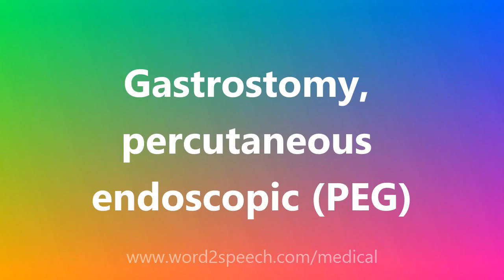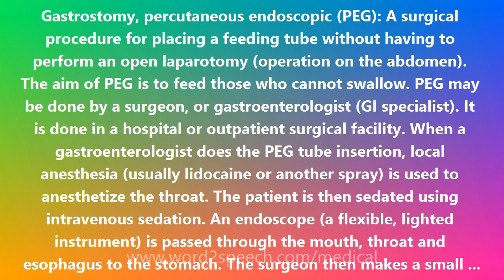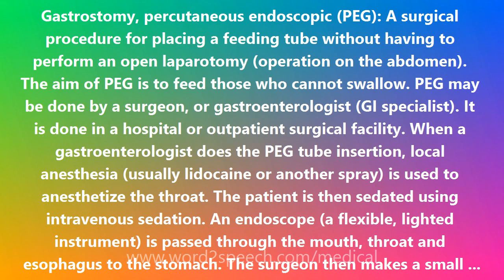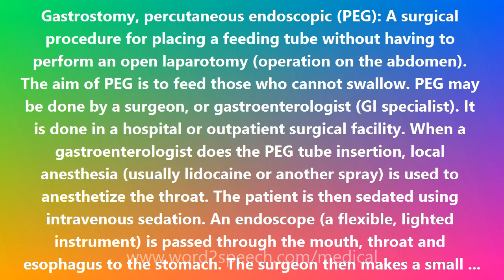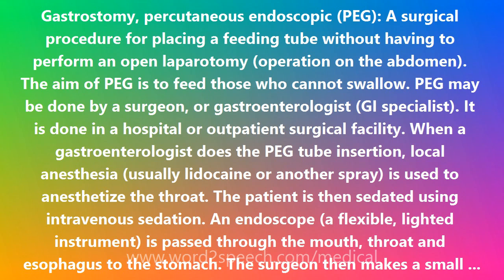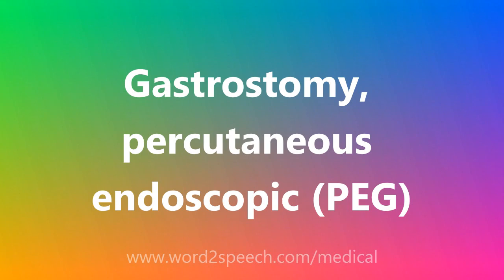Gastrostomy, percutaneous endoscopic (PEG) - Medical Definition and Pronunciation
Title: Gastrostomy, percutaneous endoscopic (PEG)

Gastrostomy, percutaneous endoscopic (PEG): A surgical procedure for placing a feeding tube without having to perform an open laparotomy (operation on the abdomen). The aim of PEG is to feed those who cannot swallow. PEG may be done by a surgeon, or gastroenterologist (GI specialist). It is done in a hospital or outpatient surgical facility. When a gastroenterologist does the PEG tube insertion, local anesthesia (usually lidocaine or another spray) is used to anesthetize the throat. The patient is then sedated using intravenous sedation. An endoscope (a flexible, lighted instrument) is passed through the mouth, throat and esophagus to the stomach. The surgeon then makes a small incision (cut) in the skin of the abdomen and pushes a feeding tube through the skin into the stomach (watching it enter the abdomen using his endoscope) and places it in place. The patient can usually go home the same day or the next morning. Possible complications include wound infection (as in any kind of surgery) and dislodging or malfunction of the tube. Percutaneous endoscopic gastrostomy may be a mouthful (as a term) but it describes the procedure accurately. A gastrostomy (a surgical opening into the stomach) is made percutaneously (through the skin) using an endoscope to put the feeding tube in place. PEG takes less time, carries less risk and costs less than a classic surgical gastrostomy which requires opening the abdomen.

How to pronounce Gastrostomy, percutaneous endoscopic (PEG)
definition of Gastrostomy, percutaneous endoscopic (PEG)
audio dictionary
How to say Gastrostomy, percutaneous endoscopic (PEG)
What is the meaning of Gastrostomy, percutaneous endoscopic (PEG)
Pronounce Gastrostomy, percutaneous endoscopic (PEG)
Medical dictionary
Medical definition of Gastrostomy, percutaneous endoscopic (PEG)